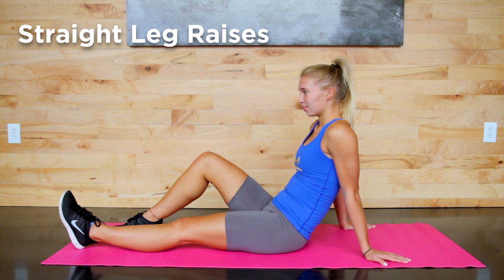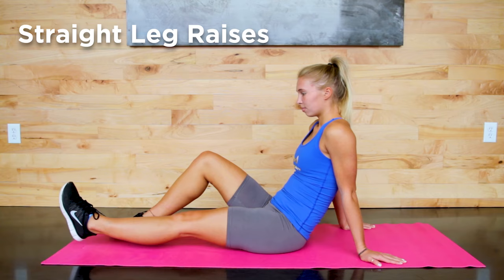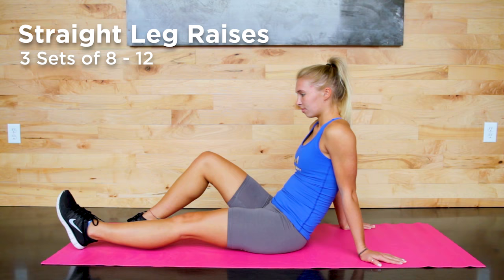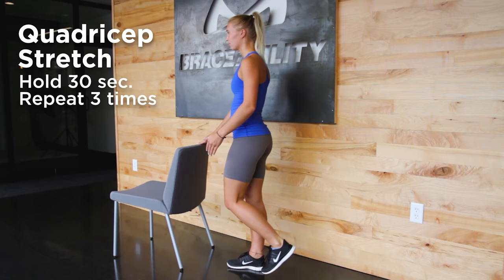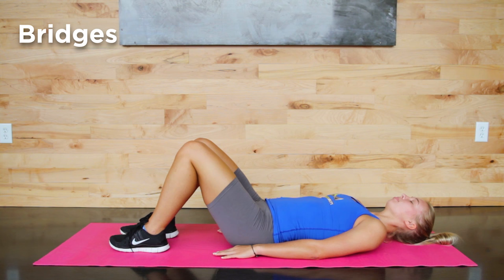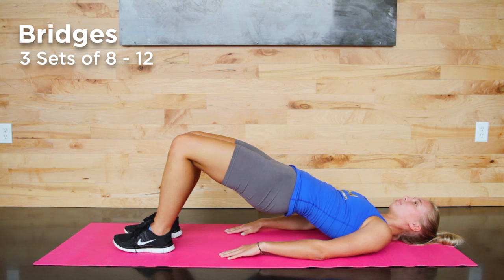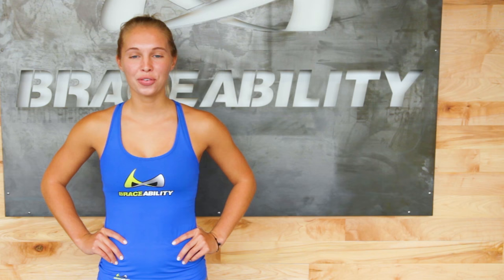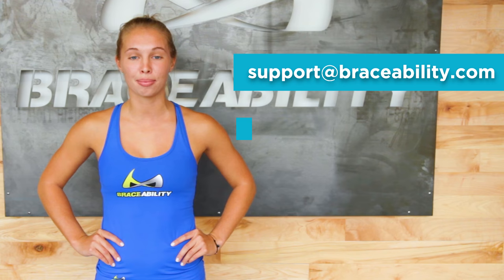Osgood-Schlatter Disease: Stretches & Exercises for Knee Pain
Purchase yoga mat used in the video

In this video, we’ll cover 5 knee pain exercises and stretches for Osgood-Schlatter disease. These Osgood-Schlatter syndrome stretches and exercises should help relieve knee pain caused by this disease.

Stretching and strengthening these muscles before and after participation in sports or other physically exerting activities is an important element of Osgood Schlatter's treatment for children and adults with recurrent pain.

Wearing a knee pad or wrap to protect your painful knee may also be a good idea. to buy an Osgood Schlatter's disease knee brace.

This Osgood Schlatter knee brace can bring adults and children relief thanks to its patella pad and unique circumferential strap.

Read for more information about Osgood-Schlatter's in children.